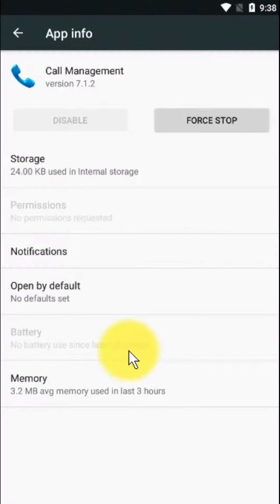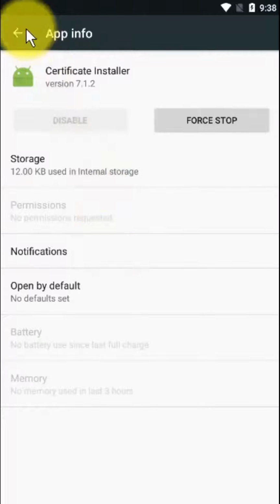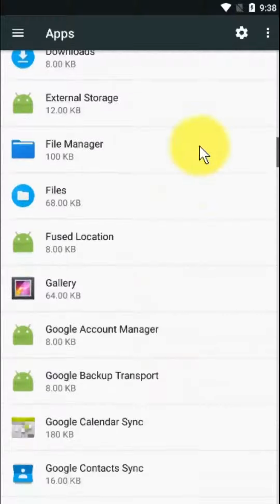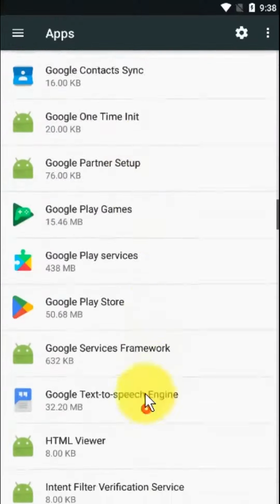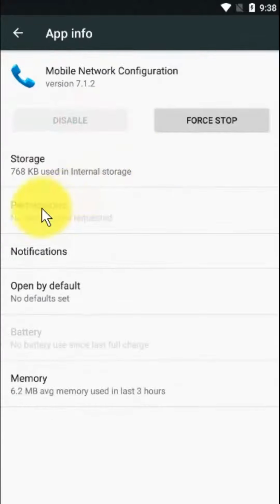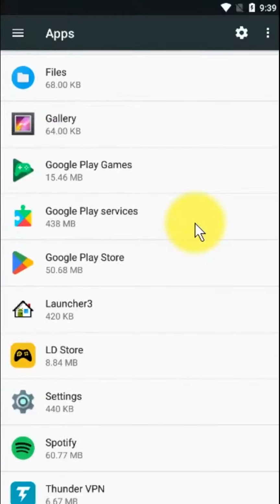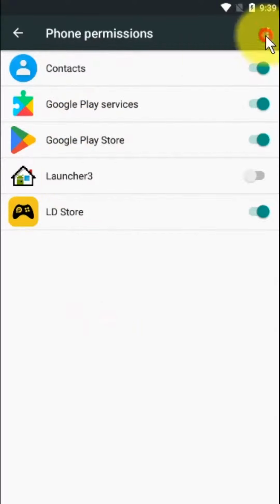Contact names are not showing in calls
00:00 INTRO

Burada yer alan yatırım bilgi, yorum ve tavsiyeleri yatırım danışmanlığı kapsamında değildir. Yatırım danışmanlığı hizmeti; aracı kurumlar, portföy yönetim şirketleri, mevduat kabul etmeyen bankalar ile müşteri arasında imzalanacak yatırım danışmanlığı sözleşmesi çerçevesinde sunulmaktadır.

Burada yer alan yorum ve analizler genel nitelikte olup, yorum ve analizde bulunanların kişisel görüşlerine dayanmaktadır. Bu görüşler mali durumunuz ile risk ve getiri tercihlerinize uygun olmayabilir. Bu nedenle, sadece burada yer alan bilgilere dayanılarak yatırım kararı verilmesi beklentilerinize uygun sonuçlar doğurmayabilir.

Bu sitede kullanılan bilgiler güvenilir kaynaklardan elde edilmiş olup,  kaynaklardaki herhangi bir hata/eksiklikten dolayı, sitedeki bilgilerin kullanılması sonucunda yatırımcıların ve üçüncü kişilerin uğrayabilecekleri doğrudan ve/veya dolaylı zararlardan,

KANAL SAHİBİ VE YAZARLARI HİÇBİR ŞEKİLDE SORUMLU TUTULAMAZ...

Investment information, comments and recommendations contained herein are not within the scope of investment consultancy. Investment consultancy service; brokerage houses, portfolio management companies, non-deposit banks and the customer within the framework of an investment consultancy agreement.

The comments and analyzes contained herein are of a general nature and are based on the personal opinions of those who comment and analyze. These views may not be suitable for your financial situation and risk and return preferences. Therefore, making an investment decision based solely on the information contained herein may not yield results that meet your expectations.

The information used on this site has been obtained from reliable sources, and any direct and/or indirect damages that may be incurred by investors and third parties as a result of using the information on the site, due to any errors / omissions in the sources,

THE CHANNEL OWNER AND ITS AUTHORS CANNOT BE HELD RESPONSIBLE IN ANY WAY...